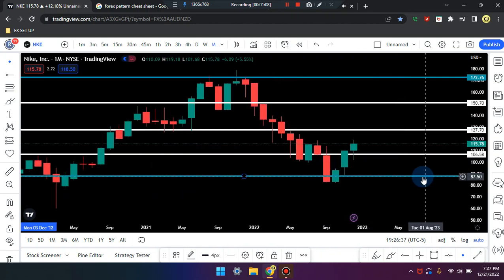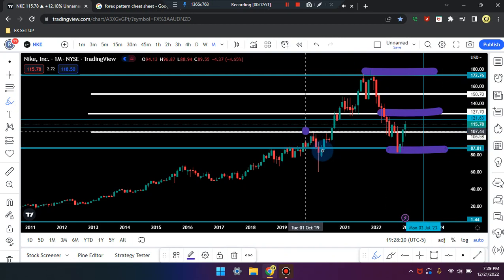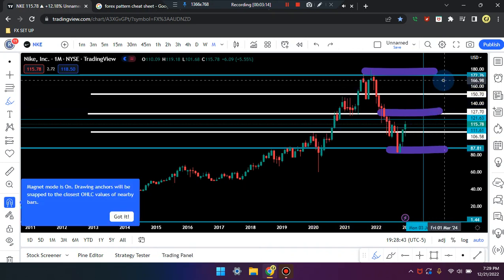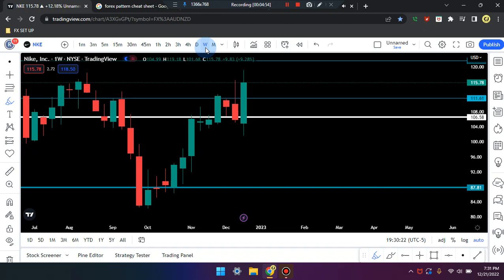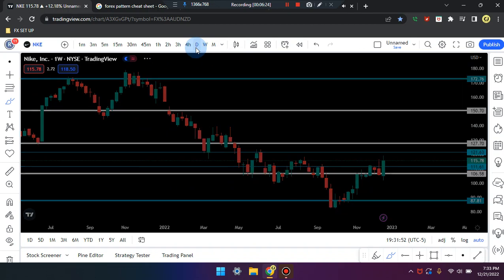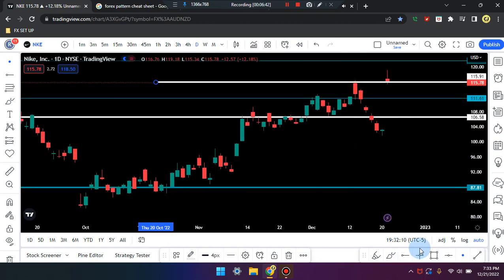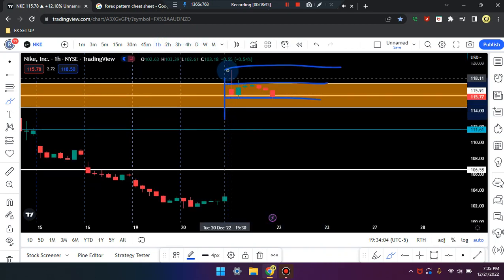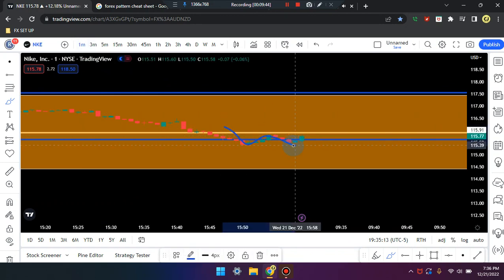Cam Jones FX DAILY ANALYSIS 553 (NKE)(STOCK)(Nike.Inc)